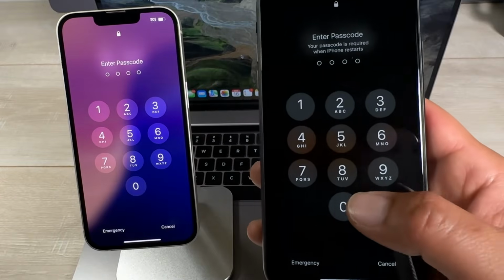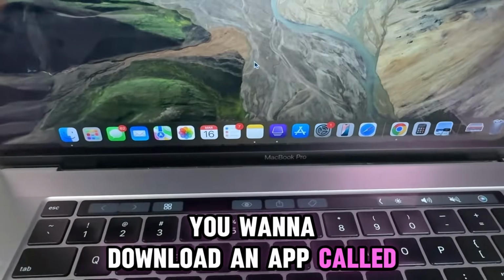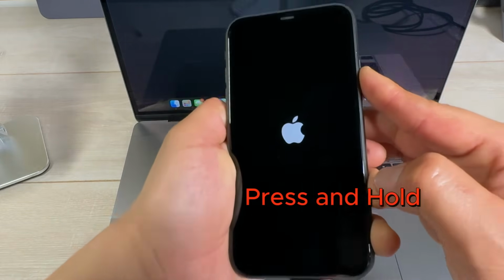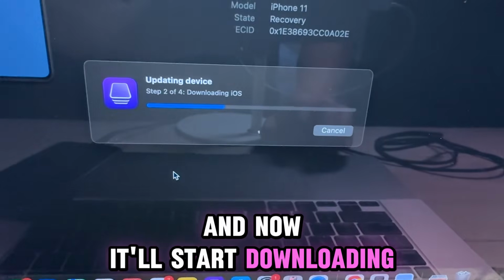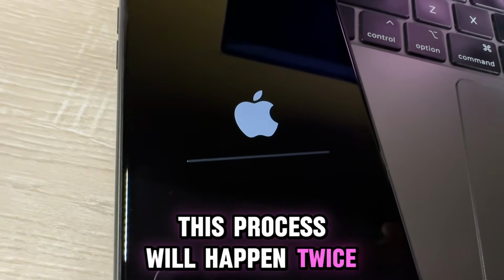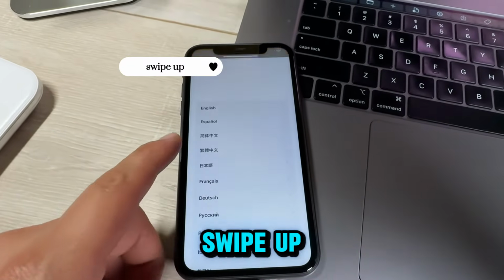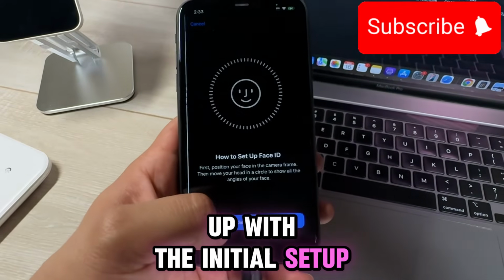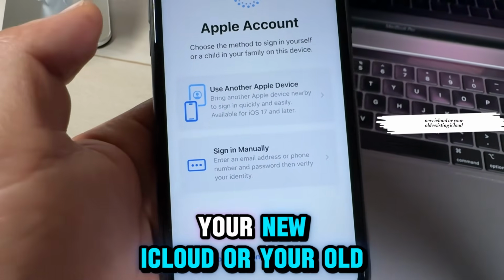iPhone Factory Reset with MacBook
In this video I am showing how to factory reset an iPhone using Apple configurator this process can take up to an hour depending on your Internet connection

This process requires en Apple computer for Apple configurator app however you can also use a Windows computer but I have another video for that

If you forget your passcode this message will help you reset your iPhone however it will not delete or log out of the existing iCloud if any